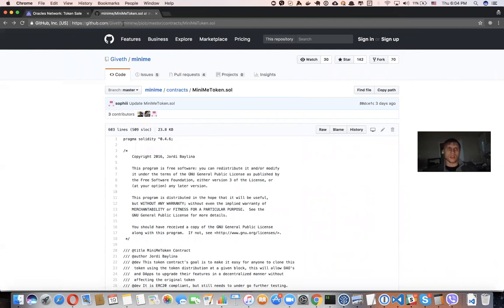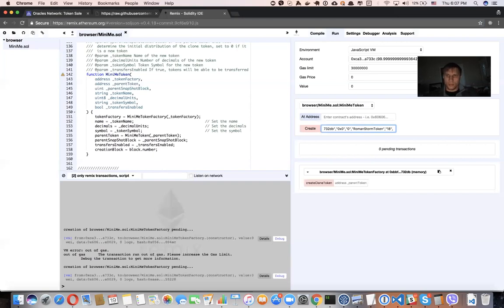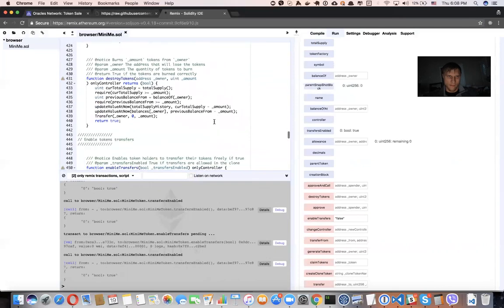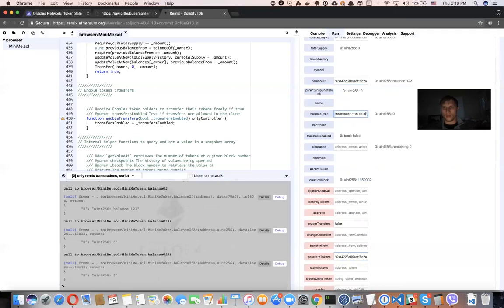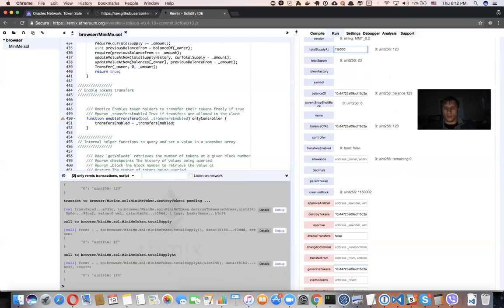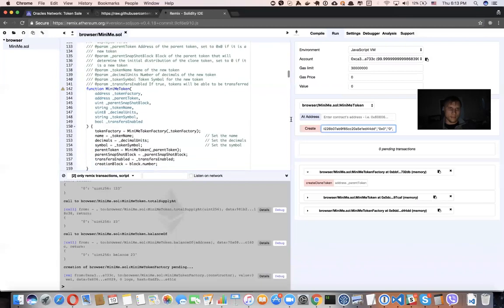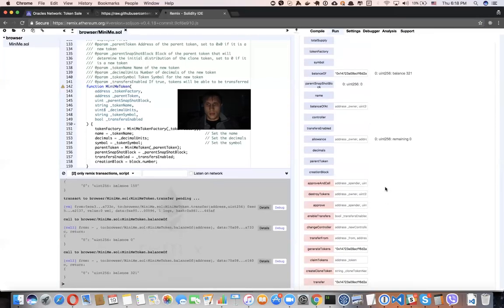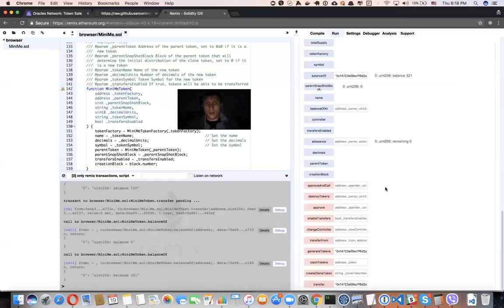every smart contract should have this function. MiniMeToken Explained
Why I believe every ERC20/ICO contract should have claimTokens function like it exists in MiniMe